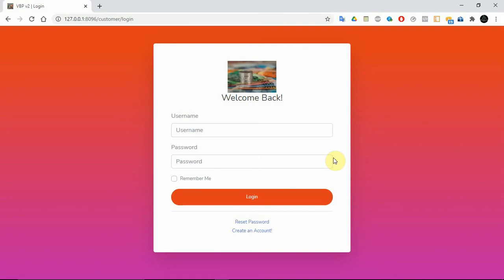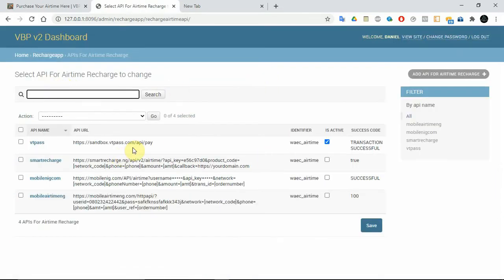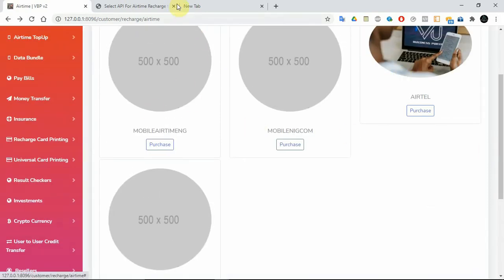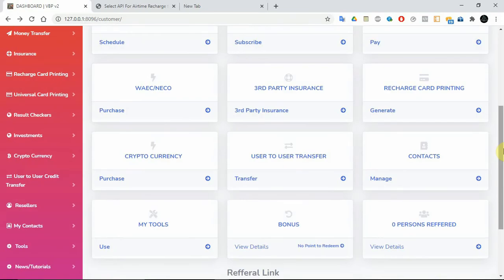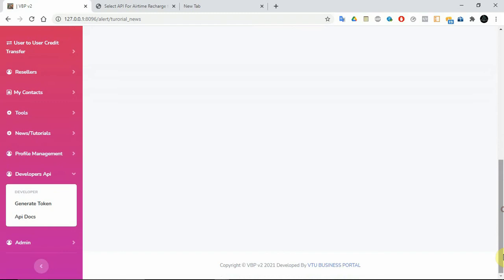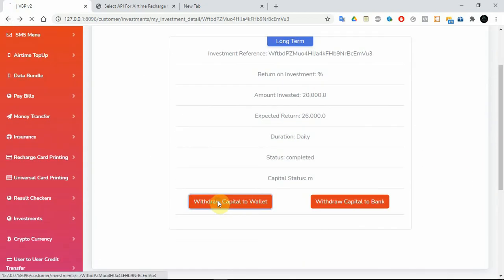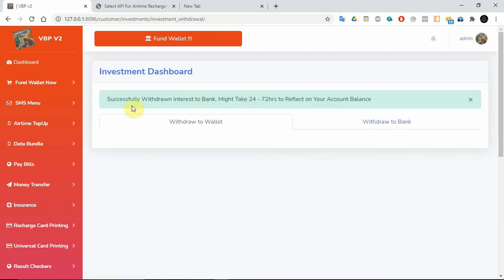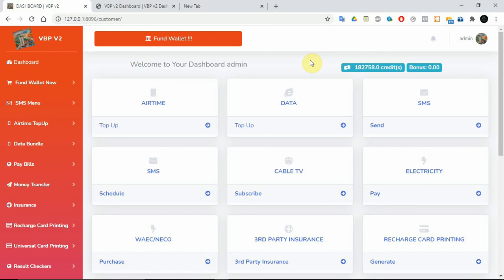Welcoming VTU BUSINESS PORTAL Version 2 (VBP v2) SHOWCASE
THIS IS VIDEO WAS MADE TO SHOW US WHAT FEATURES VBP v2 HAS AND WHAT MAKES IT SPECIAL. THE MODIFICATIONS WE MADE WAS AS A RESULT OF THE  FEEDBACK WE GOT IN VESRION ONE.

Features Modified:
Airtime: Each network can now use there own specific api (it means you can api A for MTN & api B for Airtime)

Data: Each network can now use there own specific api (it means you can api A for MTN & api B for Airtime)

Cable: Each cable has it own specific api (it means you can api A for GOTV & api B for DSTV)

Electricity: Each electricity has it own specific api (it means you can api A for EKO Electricity & api B for KADUNA)

Errors: Exact Api Errors can be shown to the users

Api Key: This can be auto generated or User will have to pay use

Api Responses: API responses are added to the user History for easy debug by the Admin

Admin can set LogOut after sometime of inactivity

Bonus can now be set for individual services

and any more.